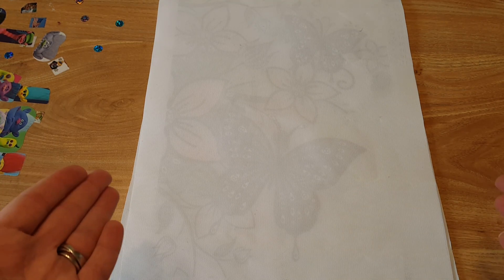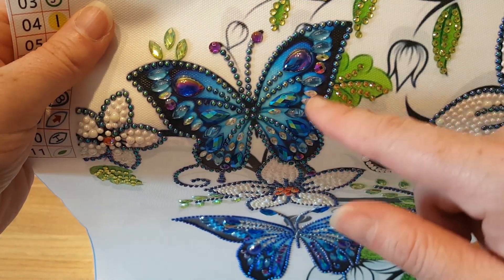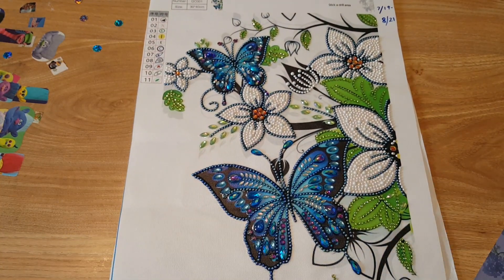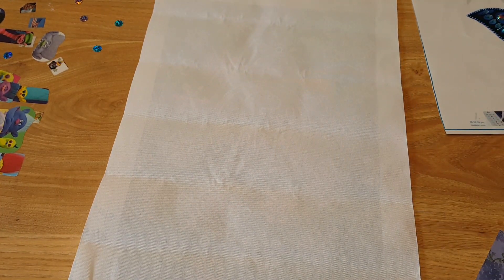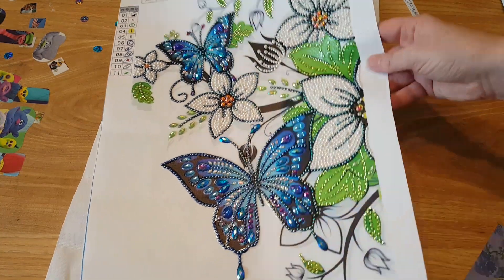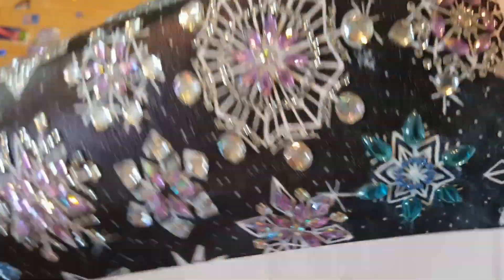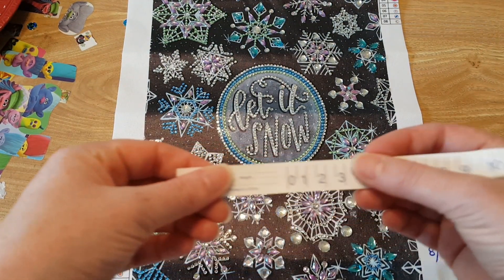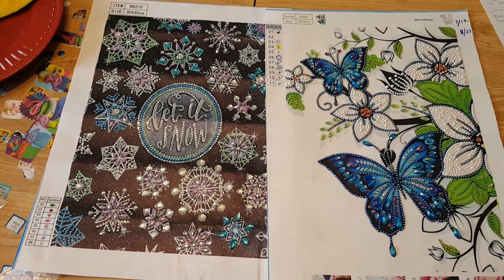Completed diamond paintings from August 2019 E71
Hello. I'm just doing a review for completed diamond paintings from the month of August.